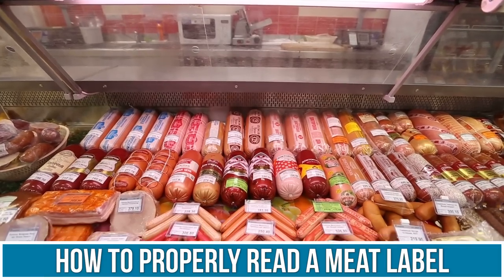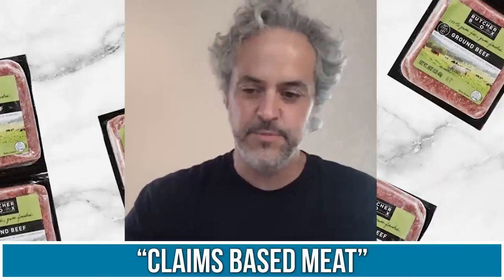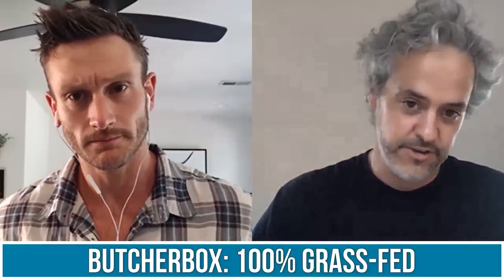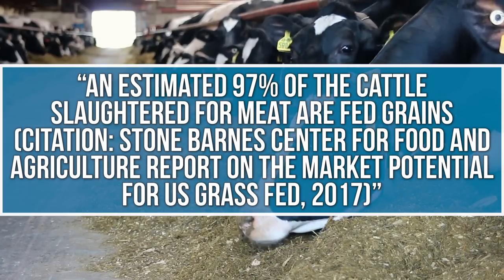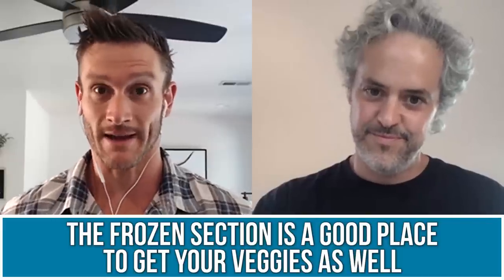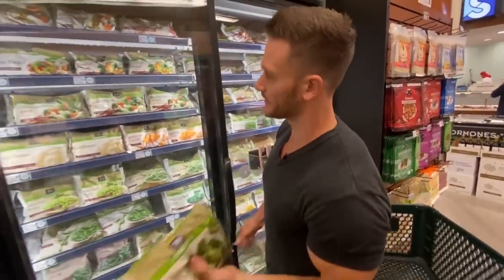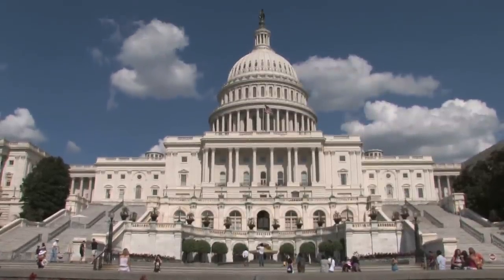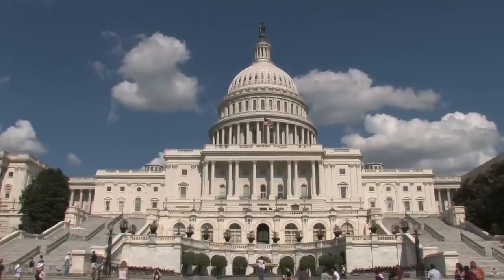Talking Beef with Butcher Box CEO- Know Where Your Meat Comes From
Talking Beef with Butcher Box CEO- Know Where Your Meat Comes From- Thomas DeLauer

Today's video is a special one! I interviewed Michael Salguero, CEO of Butcher Box, about the inner workings regarding the economics & business of meat, as well as the current problems facing the beef industry at present.